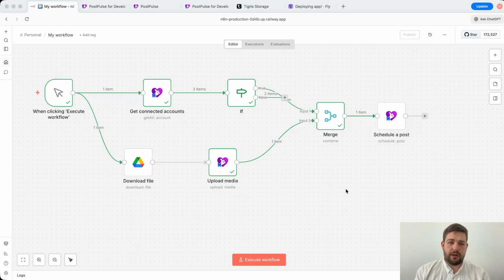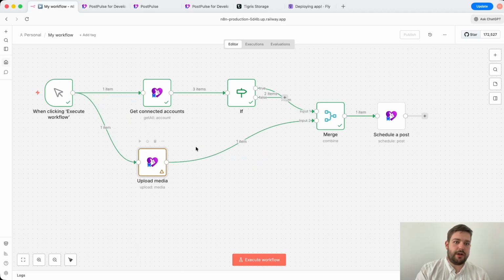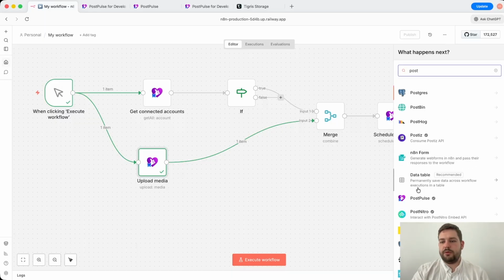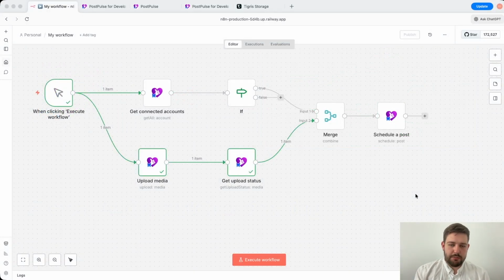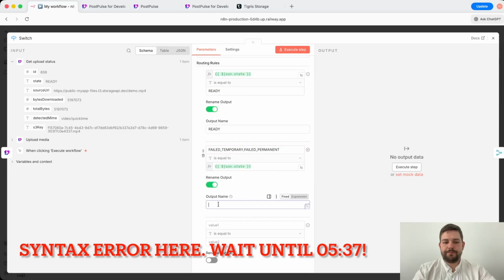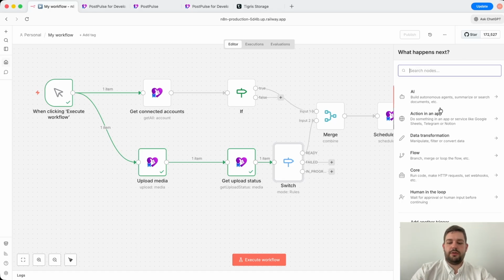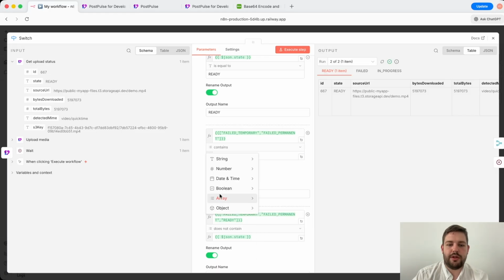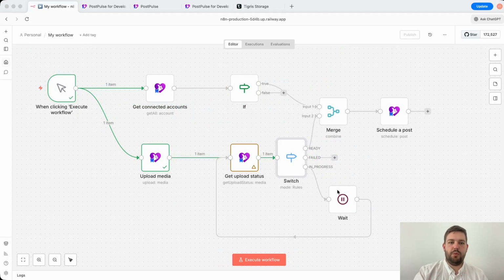Part IV. Upload media from URL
In this tutorial, we move away from binary file uploads and switch to Public URLs. Because fetching large files from the web takes time, PostPulse handles this asynchronously. We’ll walk through how to build a robust "Wait Loop" in n8n to ensure your workflow doesn't break while the media is being processed.

In this video, we cover:
1. The Asynchronous Shift: Switching the "Upload Source" to Public URL and understanding the QUEUED response status.
2. Polling for Status: Using the Get Upload Status operation to check when your media is actually ready for use.
3. The s3Key vs. file_path: Why we use the s3Key returned in the response as our new attachment identifier for scheduling.
3. Building a Production-Ready Wait Loop:
- The Switch Node: Routing the workflow based on status (READY vs. FAILED vs. IN_PROGRESS).
- The Wait Node: Implementing a 5-second delay to poll the API responsibly without hitting rate limits.
- The Feedback Loop: Connecting the nodes to create a self-correcting automation.

Timestamps:
0:00 – Why Public URLs are better for scaling.
1:11 – Configuring the "From Public URL" source.
1:50 – Handling the QUEUED response ID.
2:08 – Setting up the "Get Upload Status" check.
3:07 – The Switch Node: Designing the logic branches.
5:23 – Implementing the Wait Loop (The 5-second rule).
5:40 – Fixed Switch Node syntax.

Next Video: Part V. Get connected chats.